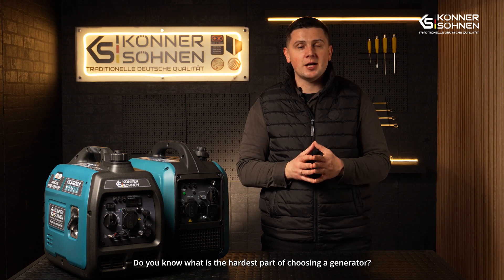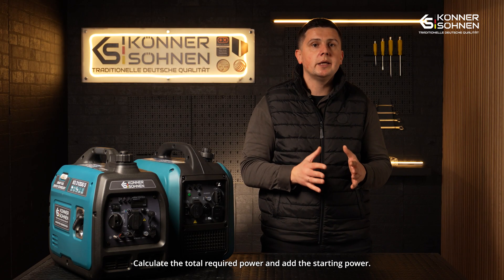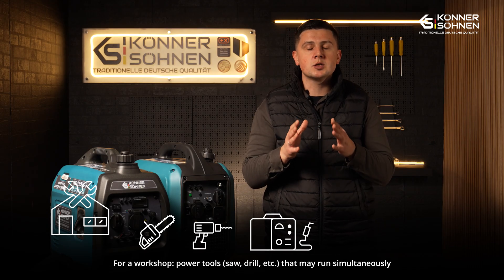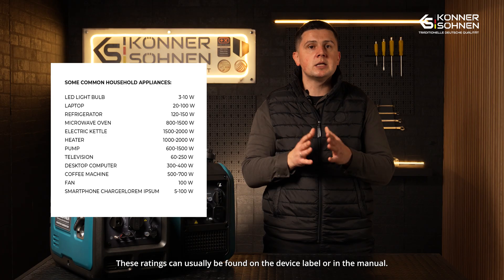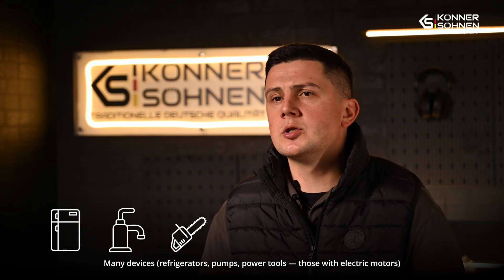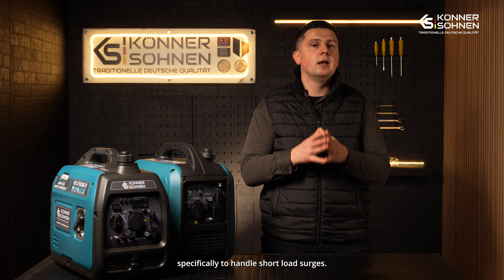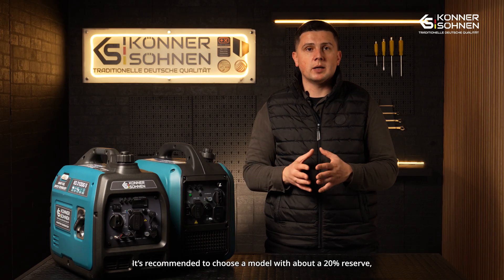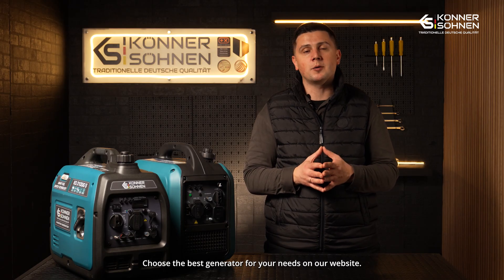How to choose a generator? Power calculation, starting watts, safety margin ✅ Könner & Söhnen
How do you choose the right generator without miscalculating power needs? In this video, together with Könner & Söhnen, we explain a simple generator selection guide and show how to calculate the required power in 4 steps: make a list of appliances, find their rated power (in watts or amps), calculate the total load, and add the highest starting power of motor-driven devices. You’ll learn why refrigerators, pumps, and power tools may require 2–7 times more power at startup, how to correctly account for power ranges, and why a 20% reserve (operating up to 80% of rated power) is recommended. Choose the right Könner & Söhnen generator for home backup, camping, or workshop use: